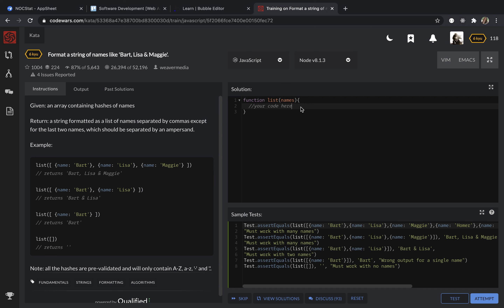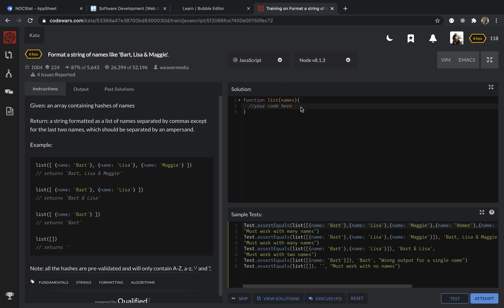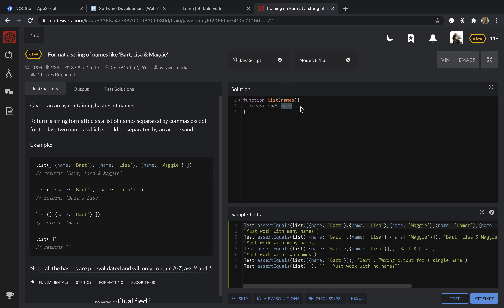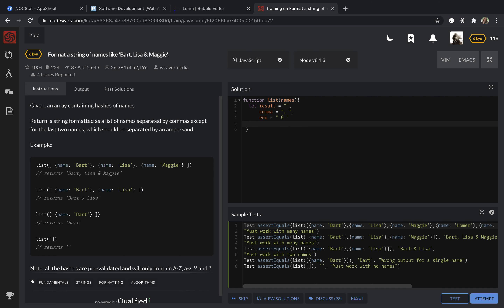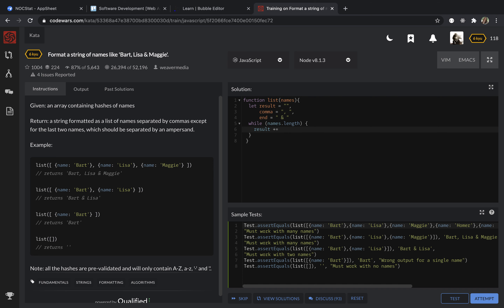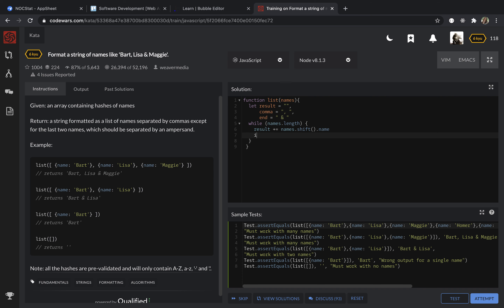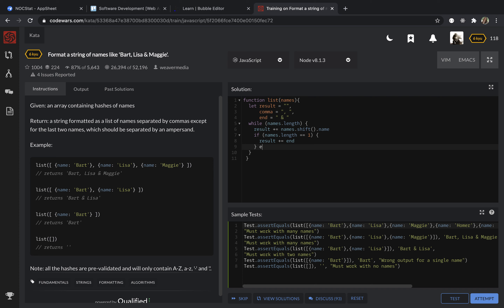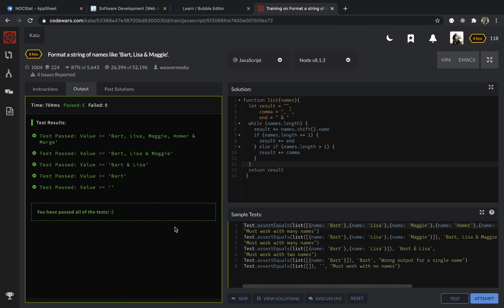Codewars || Format a string of names like 'Bart, Lisa & Maggie' || JavaScript || Code Challenge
Given: an array containing hashes of names

Return: a string formatted as a list of names separated by commas except for the last two names, which should be separated by an ampersand.

Example:

list([ {name: 'Bart'}, {name: 'Lisa'}, {name: 'Maggie'} ])
// returns 'Bart, Lisa & Maggie'

list([ {name: 'Bart'}, {name: 'Lisa'} ])
// returns 'Bart & Lisa'

list([ {name: 'Bart'} ])
// returns 'Bart'

list([])
// returns ''